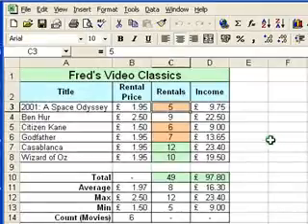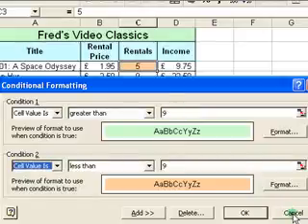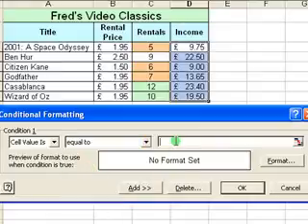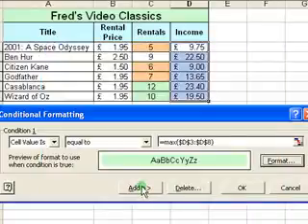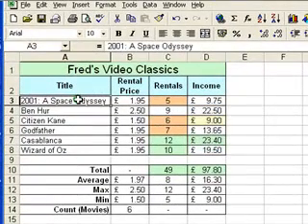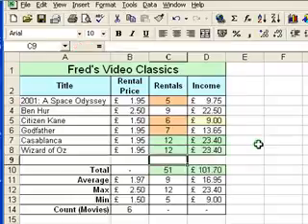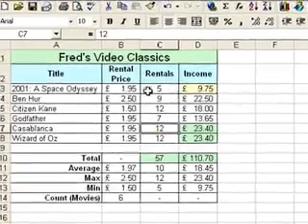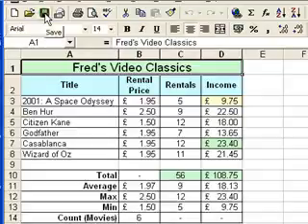Excel Formatting Pt.3.flv